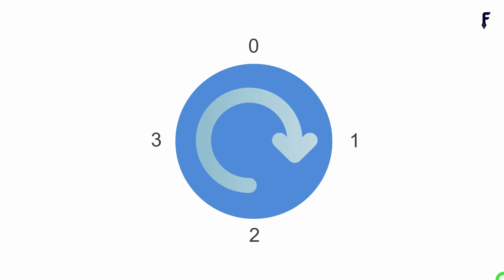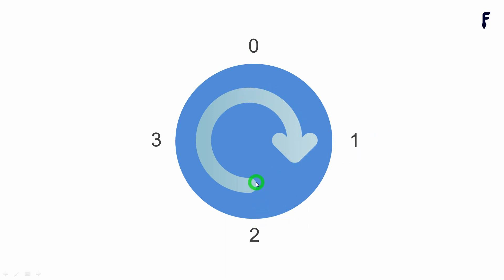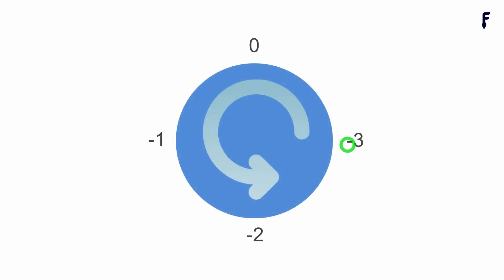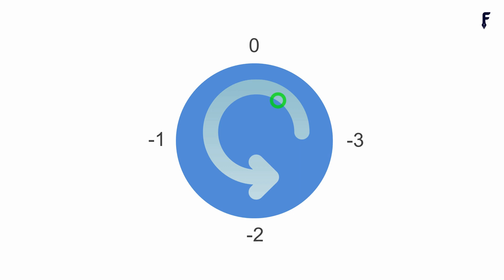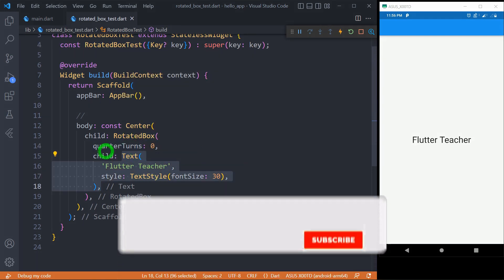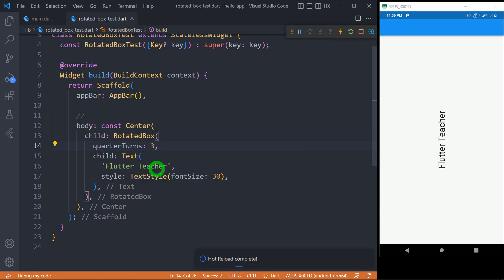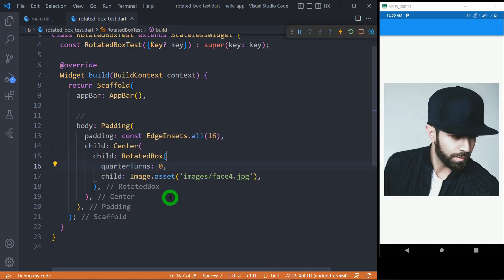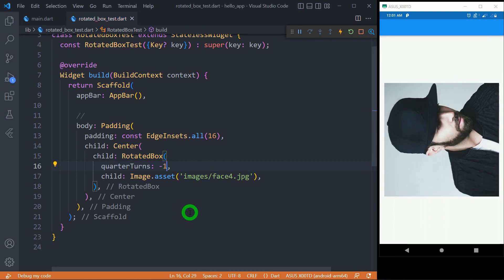Flutter Rotated Box - Rotate a widget in quarter terns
Want to rotate an Image or any widget in Flutter then this video is for you.
Here you will learn quarter turn rotations in clockwise as well as anti-clock wise rotation of widgets.

Topics to learn about RotatedBox in Flutter
- Basics of Rotated box widget
- Rotating widget in quarter turn
- What is quarter turn rotation
- Rotation in clockwise as well as anti-clock wise in flutter
- Limitation of Rotated box widget

Flutter Sized Box Widget - Flutter Sized Box Widget